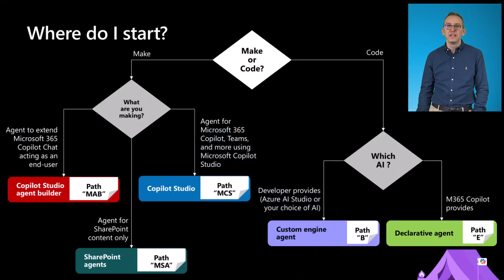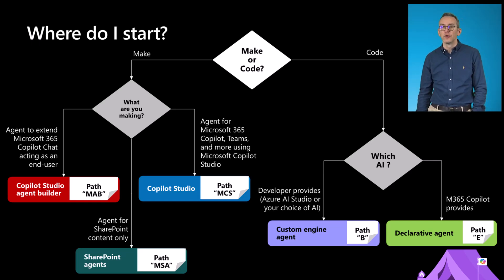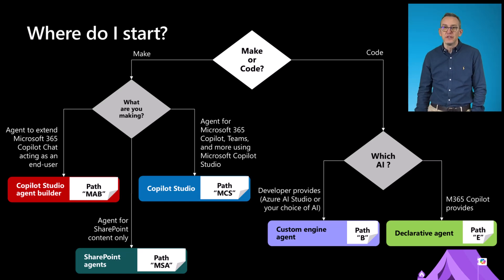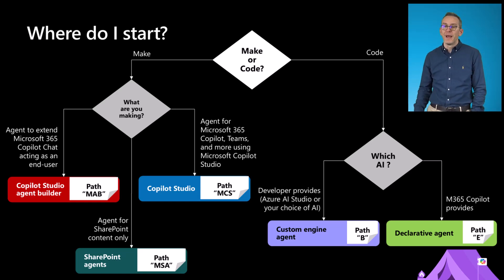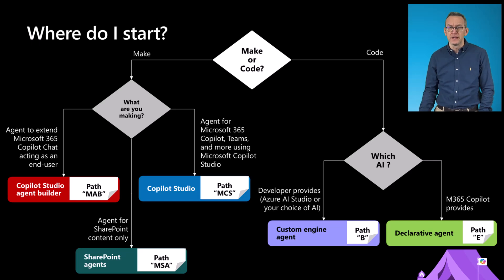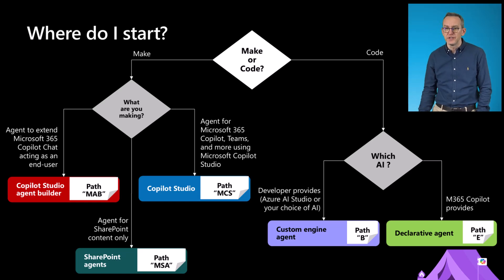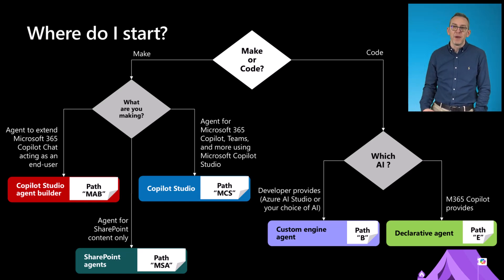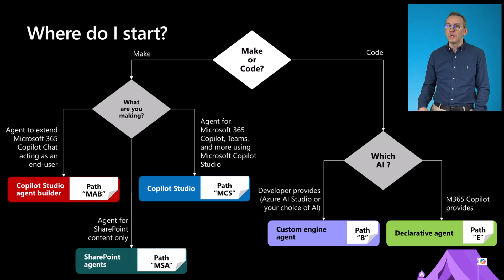Copilot Dev Camp: Announcing a new learning pathway to create agents using no-code/low-code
We are pleased to announce our new "Make" pathway for the Copilot Developer Camp to help you learn how to build agents for Microsoft 365 Copilot using no-code/low-code with Microsoft Copilot Studio, Copilot Studio agent builder, and SharePoint agents.